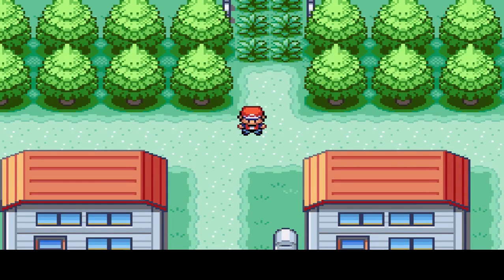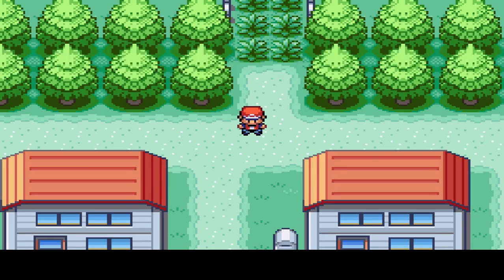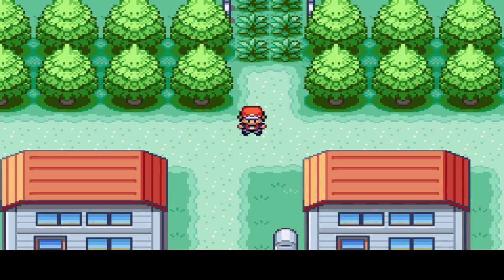Let's Play Pokemon Fire Red Part 2; Capturing Pokemon Galore!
Y'know... Gotta Catch 'em all?